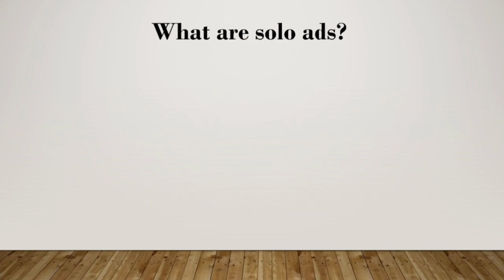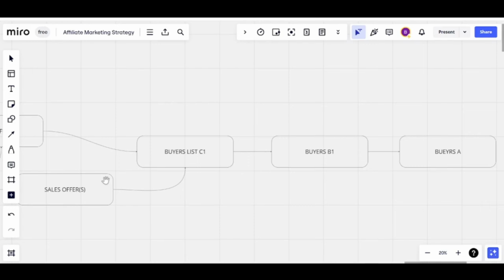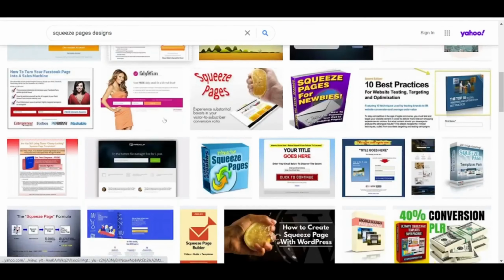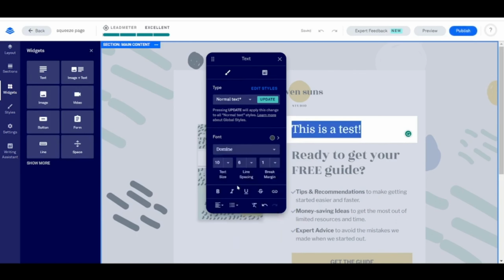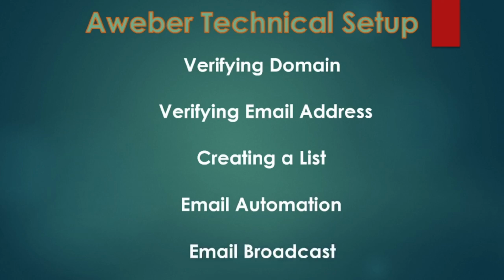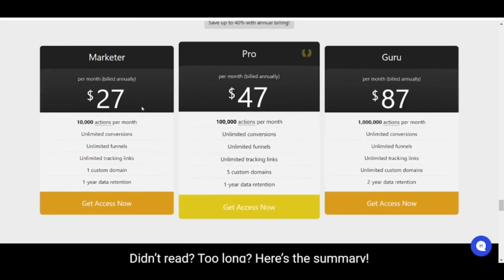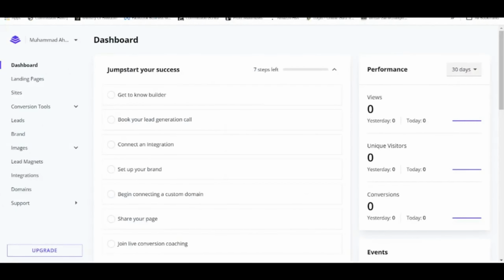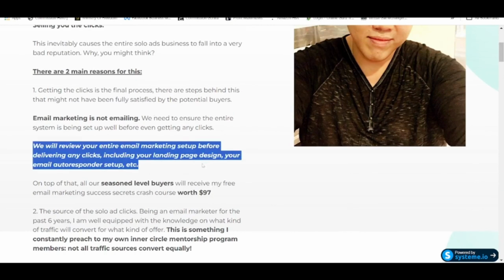How To Succeed With Solo Ads - A-Z Tutorial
In this complete a-z tutorial on How To Succeed With Solo Ads, I will share with you the entire process flow, the whole set up, and also my recommended traffic sources.